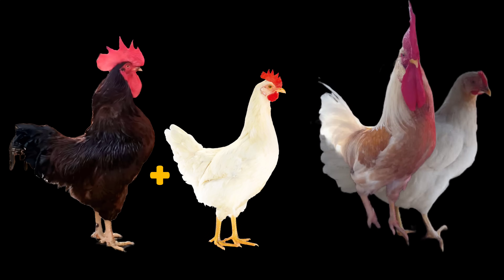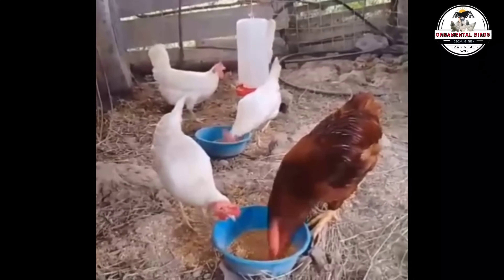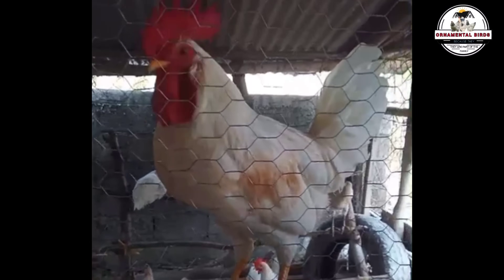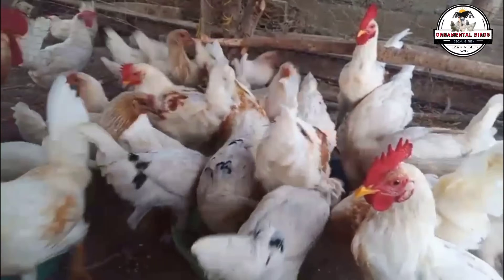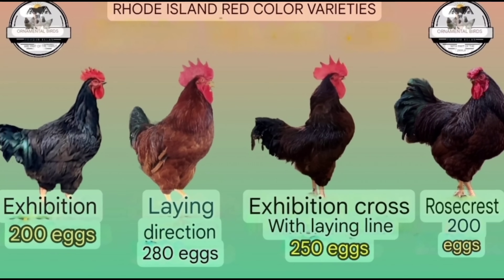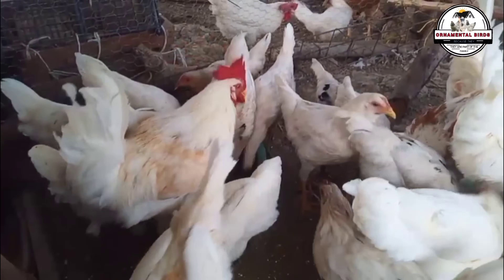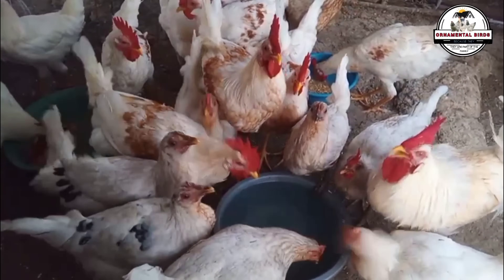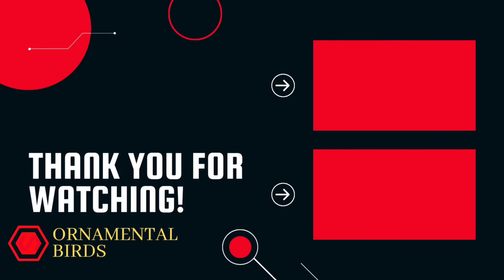Result of the cross between a Rhode Island Red rooster and a high-producing White Leghorn hen.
Discover the fascinating world of chicken crossbreeding, exploring how the combination of breeds like the Rhode Island Red hen and the White Leghorn hen gives rise to exceptional high-producing laying hens.

Immerse yourself in poultry genetics and learn about the genetic crosses that seek poultry genetic improvement, creating a valuable hybrid of hens.
In this video, we analyze the characteristics of these birds, comparing them with other popular chicken breeds like the Isa Brown.

We will observe how hybrid vigor influences their performance and discuss important aspects such as the sexual maturity of hens, the maternal instinct of hens, and egg weight.

Furthermore, we will delve into the inheritance of egg color, from the white eggs of the Leghorn hen to the desired brown eggs. We will explain the process of poultry genetic selection and even the backcrossing of hens to fix certain characteristics.
You will learn about the F1 chicks resulting from this cross and understand how the dominant white gene affects the plumage of hens and the sexing of chicks.

Finally, we will highlight the robustness of hens, the productive longevity of hens, and the dual-purpose potential of hens offered by this interesting cross between the Rhode Island Red rooster and the Leghorn hen.

We want to be closer to you and share our passion for ornamental birds.

"This breeding list contains all the crosses used to produce hybrid laying hens and broiler chickens."

We wait for you!

Leave us your comments and questions in the section below!